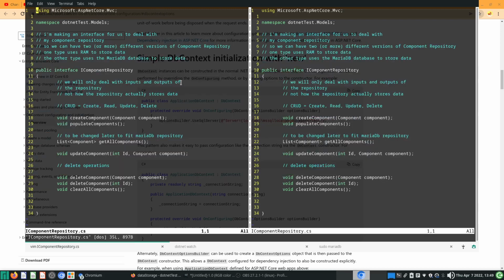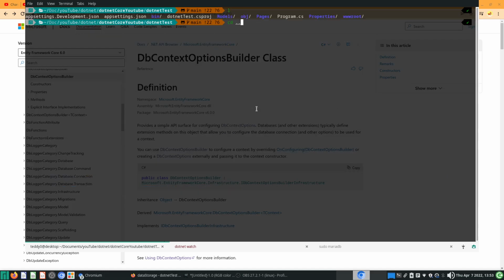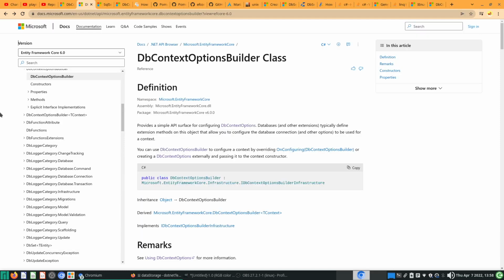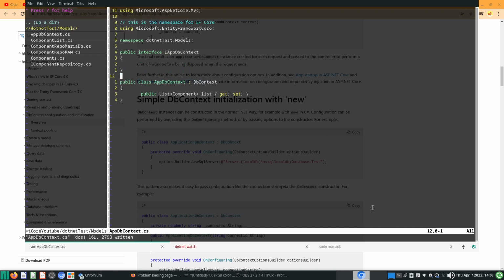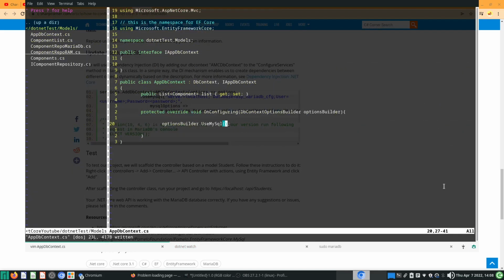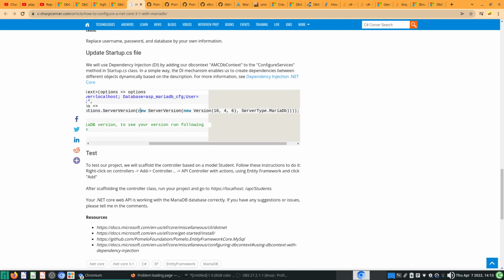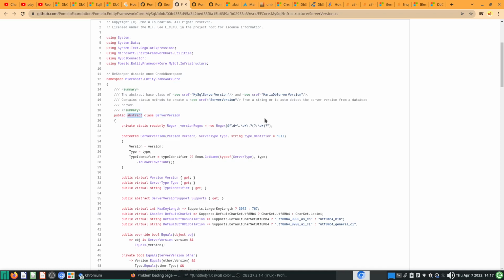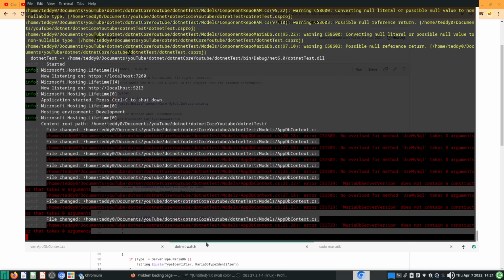playing with dotnet core 44 - dataStorage11 configuring AppDbContext based on MariaDbServerVersion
Useful Links
dbContext and how to configure it

ServerType.cs (only if you want to do it the traditional way)

What are Abstract Classes?

Video Sections
Chapters:
0:00 Introduction
1:49 Add Pomelo.EntityFrameworkCore.MySql using dotnet cli
5:10 Making an AppDbContext class
14:43 Adding an OnConfiguring Override method
16:35 UseMySql for MariaDb server
18:00 UseMySql source code
19:57 recap on this keyword in C#
21:19 ServerVersion abstract Class
27:00 MariaDbServerVersion Class
27:45 making a MariaDbServerVersion Object
29:53 Conclusion